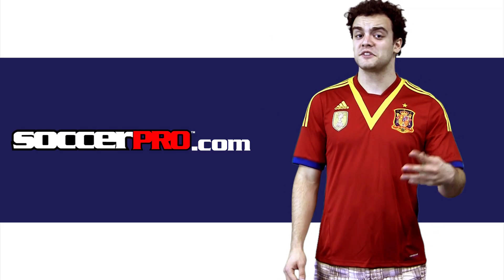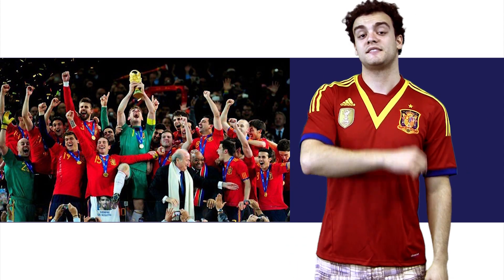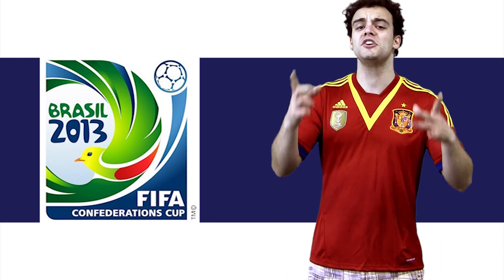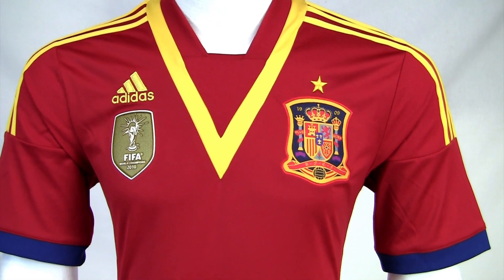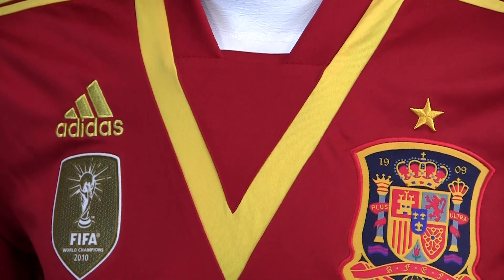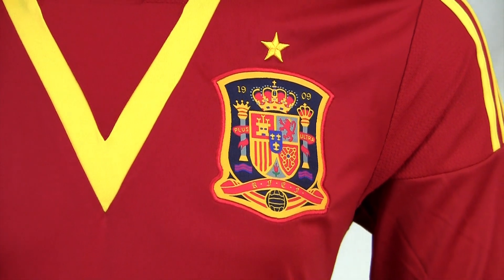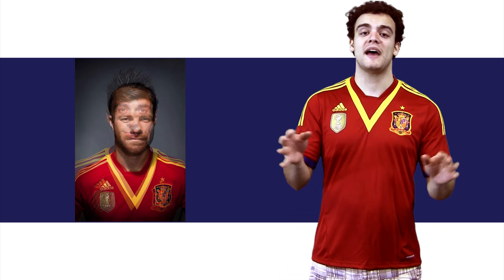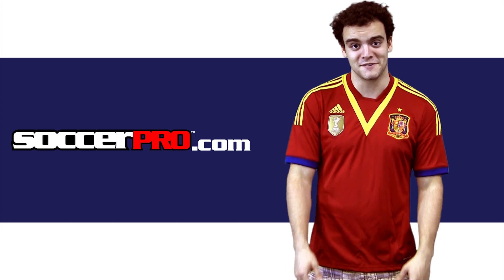Adidas 2013-14 Spain Home Jersey Review - SoccerPro.com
Want to rep the world champions in the coolest way possible? Well head on over to SoccerPro.com and pick up your very own adidas 2013-14 Spain Home Jersey. This jersey comes complete with a new v-neck design and the traditional red and blue of the Spanish flag. It fits true to size, and looks great with the World Cup Champions patch. A must have for any international soccer fan...